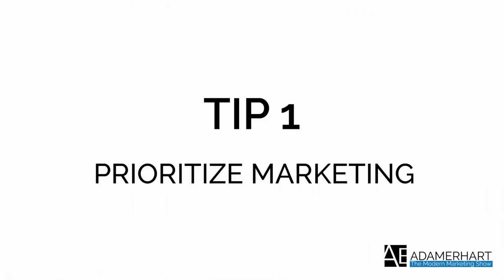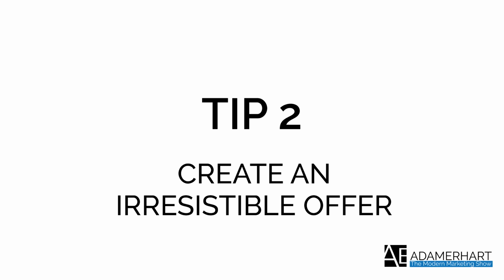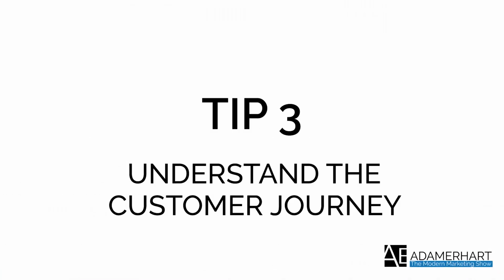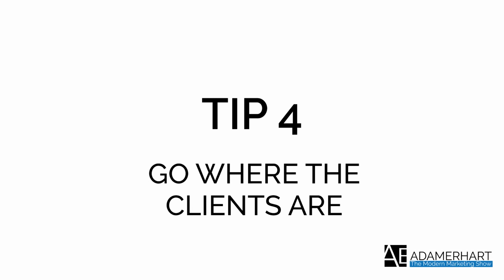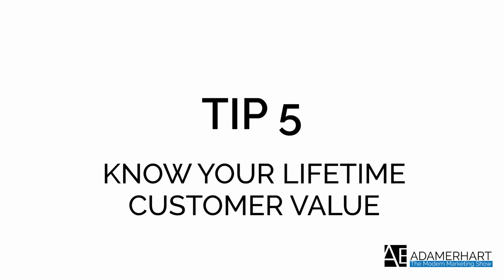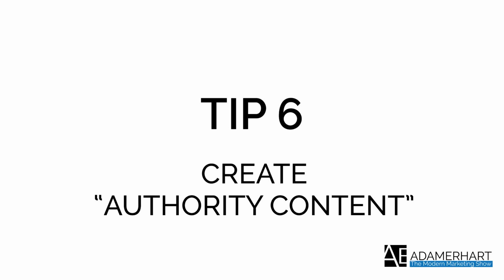How To Market Your Photography Business | Get More Clients And Grow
🚀 Launch your entire business in one click
When you sign up for HighLevel using my link, you’ll get instant access to my entire marketing system—completely free.

Here’s what you’ll unlock:

✅ $10K/month agency blueprint
✅ Client-getting funnels, scripts, and sales assets
✅ Outreach templates that actually get replies
✅ 1-on-1 setup call + live weekly coaching
✅ Plug-and-play fulfillment systems
✅ Access to our private community
✅ Everything I teach on YouTube—done for you

Includes the extended 30-day trial, live bootcamp, and every bonus—100% free.

⚠️ Important: Turn off ad blockers or VPNs before signing up to make sure your bonuses track properly.

I’m Adam Erhart—marketing strategist and business builder. I’ve created winning campaigns for brands like Google, Amazon, and Meta, and now I help everyday entrepreneurs build freedom-first businesses that actually work.